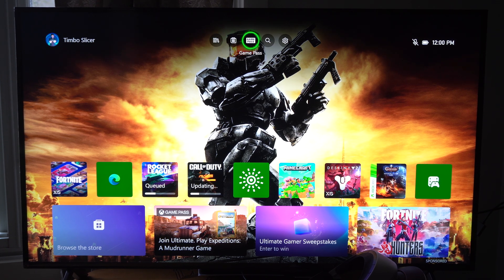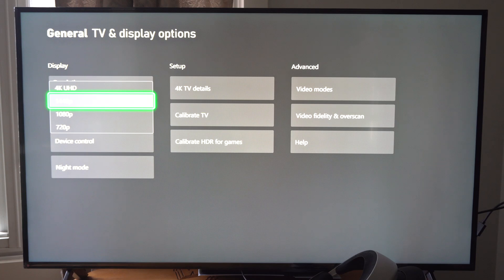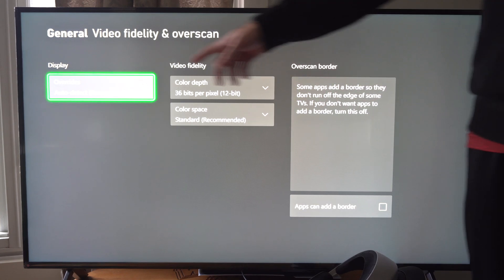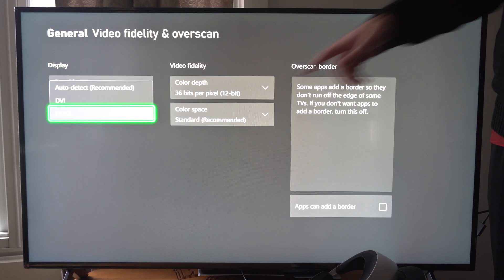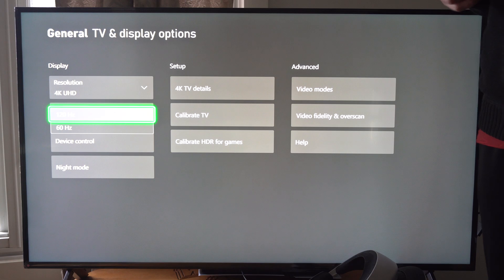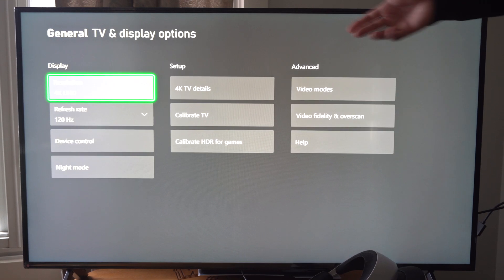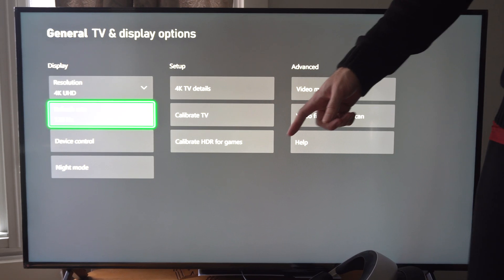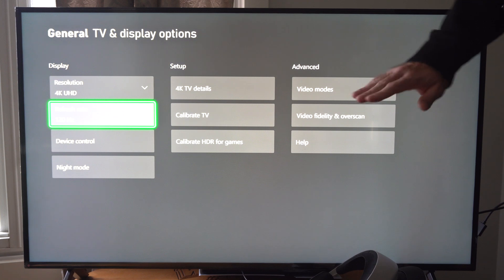How to 4k & 120 Hz on your Xbox Series X/S (Override HDMI)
To enable 4K resolution and 120 Hz refresh rate on your Xbox Series X/S, follow these steps:

1. Check Your TV/Monitor Compatibility
Ensure your TV or monitor supports 4K resolution and 120 Hz refresh rate via HDMI 2.1. Some TVs require enabling specific settings for 120 Hz.
Use the Ultra High-Speed HDMI 2.1 cable included with your Xbox Series X or Series S.

2. Set Up Your Xbox Series X/S for 4K and 120 Hz
Update Your Console:
Go to Settings - System - Updates.
Ensure your Xbox is updated to the latest system firmware.
Enable 120 Hz Refresh Rate:
Navigate to Settings - General - TV & Display Options.
Under Display, set:
Resolution to 4K UHD.

Refresh Rate to 120 Hz.
If 120 Hz isn’t selectable, check your TV or monitor compatibility and HDMI connection.

Calibrate 4K Settings:
In the same menu, select 4K TV Details to view supported resolutions and refresh rates for your display.
Ensure all green checkmarks appear for 4K at 120 Hz.

3. Optimize Your TV/Monitor Settings
Enable 120 Hz Mode:
Access your TV’s settings and enable 120 Hz or Game Mode.

On some TVs, this may be under Input Settings or HDMI Enhanced Format.
Use the Correct HDMI Port:
Many TVs only support 4K 120 Hz on specific HDMI ports (usually labeled HDMI 2.1 or eARC).

4. Enable HDR and VRR for Enhanced Experience
In Settings - TV & Display Options, enable:
Allow HDR10 for high dynamic range visuals.
Allow Auto Low Latency Mode (ALLM) for reduced input lag.
Allow Variable Refresh Rate (VRR) for smoother performance during gameplay.

5. Verify Your Setup
Test a game that supports 4K 120 Hz (like Halo Infinite, Fortnite, or Call of Duty: Warzone).

If your TV or monitor has an on-screen FPS or refresh rate counter, use it to confirm.